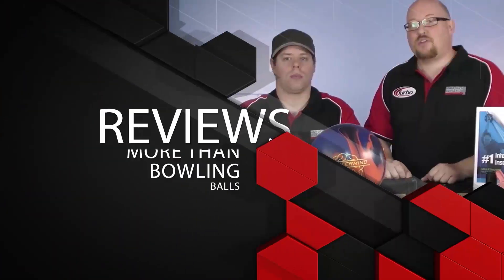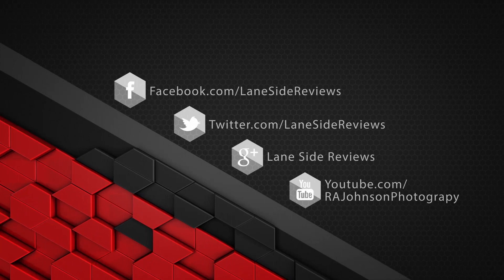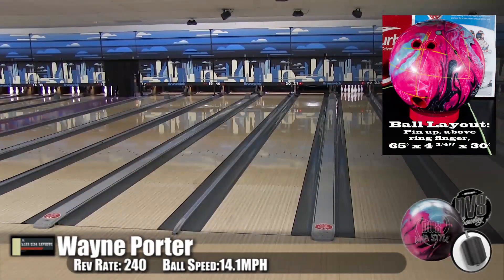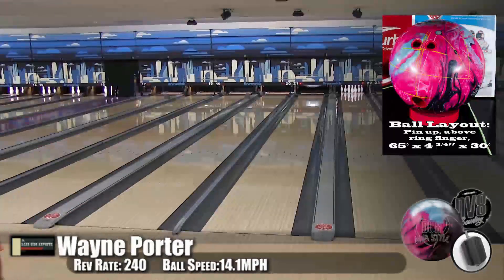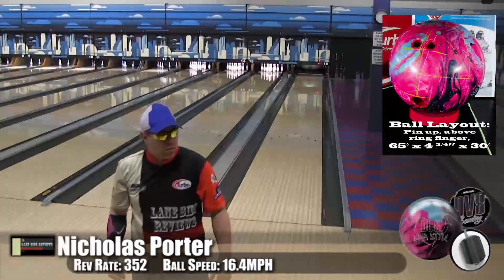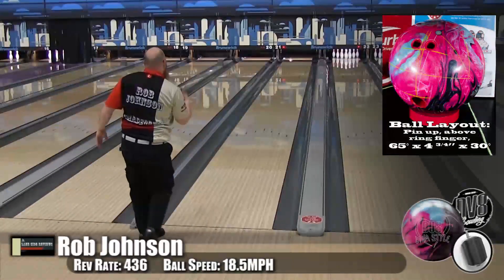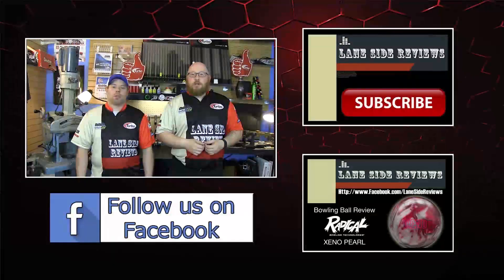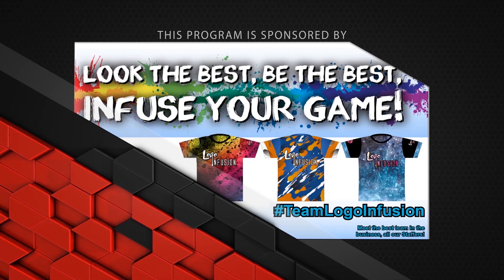DV8 DIVA STYLE Bowling Ball Review By Lane Side Reviews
We were lucky enough to be sent the new Diva Style by DV8 Bowling. We put it through its paces on KEGEL Main Street oil pattern and have brought the results to you!